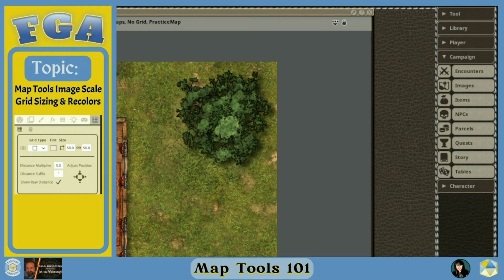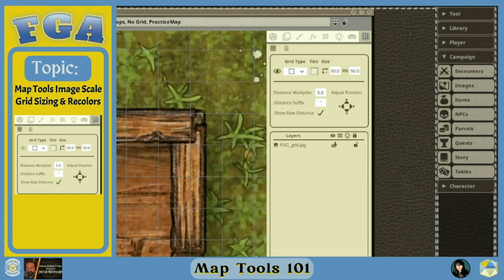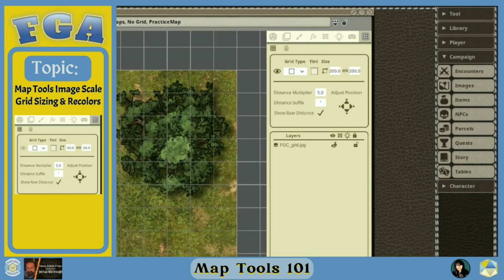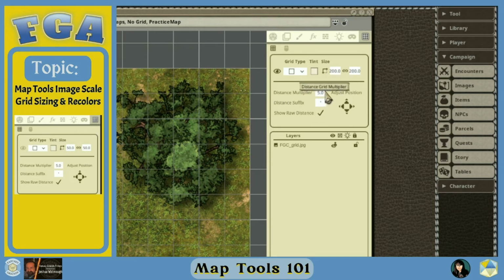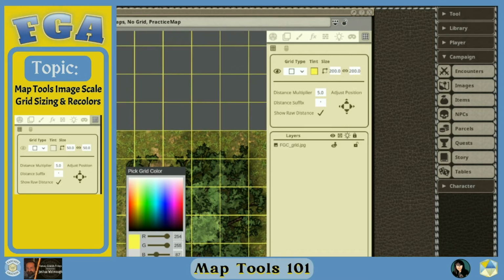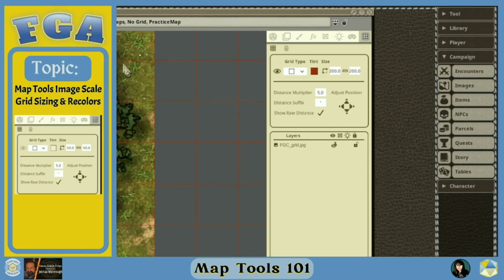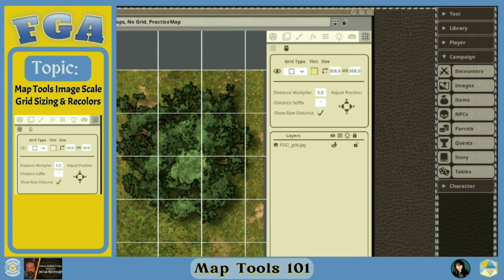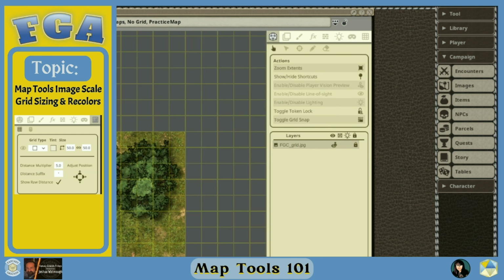FGA Presents: Map Tools for Fantasy Grounds Unity "Grids" EP01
Content:
Map Tools for Fantasy Grounds Unity "Grids" EP01
- Join FG Academy as we explore the Map tools in shorter bite-sized topics. In this episode, we will cover just the grid portion of adding or setting up maps in the Fantasy Grounds Unity Interface.

Map Align Tool, for distorted maps with baked-in grids that are distorted and not truly square.

For help and inspiration with the FG Map Tools and Brushes check out this awesome playlist on the official Fantasy Grounds YouTube Channel!